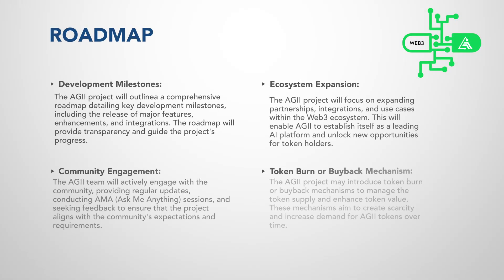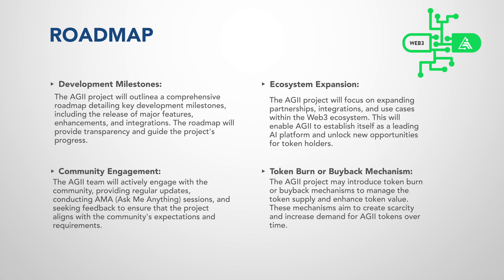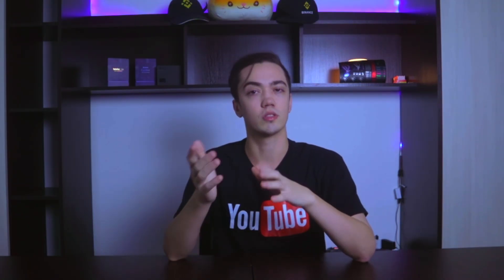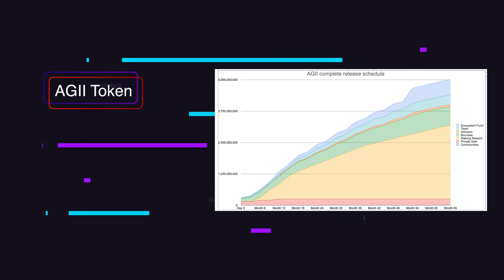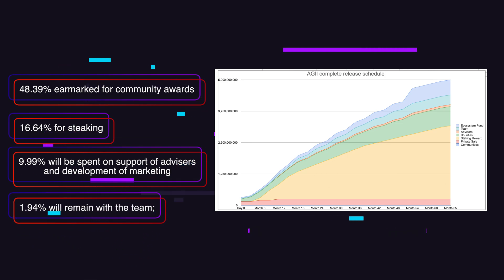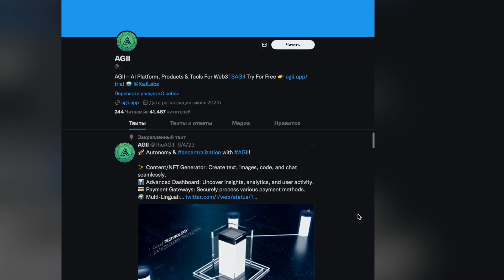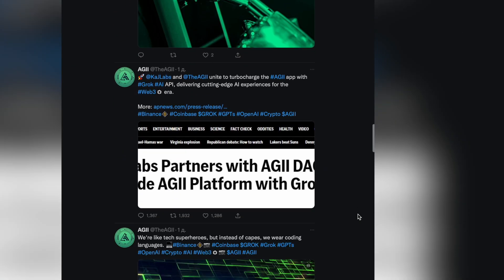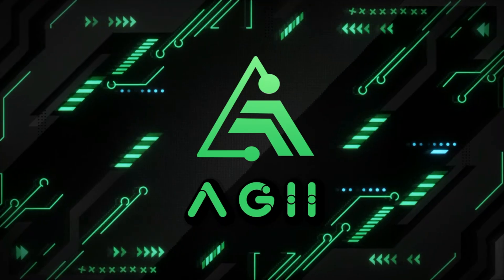✨AGII - An Autonomous & Decentralized Artificial Intelligence Platform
AGII is a progressive project based on artificial intelligence and uses advanced models such as OpenAI, GPT-4, GPT-3.5 Dall-E, Ada, Curie and Davinci.
The goal of AGII is to change the way users interact with AI and create content, making it accessible, productive and efficient.

Timecodes:
00:00 - Introduction
00:39 - About the project
00:58 - Features
01:27 - Traffic map
01:37 - Instrumentation
02:14 - Feedback
02:23 - Tokenomics
02:51 - Social media sites
03:02 - Conclusion